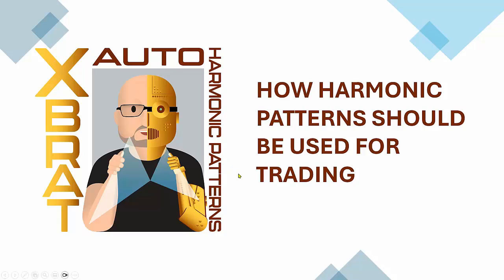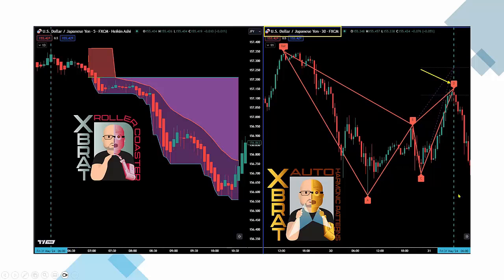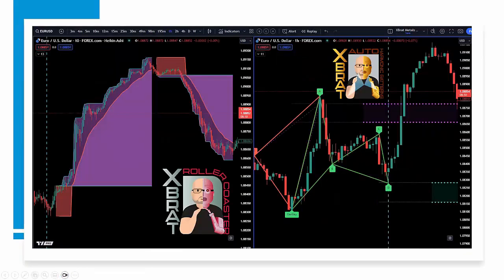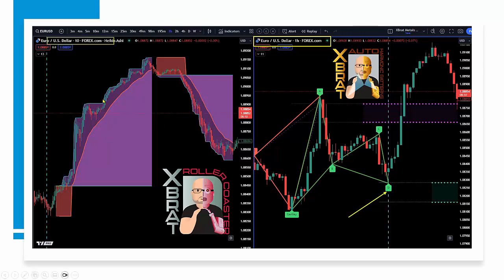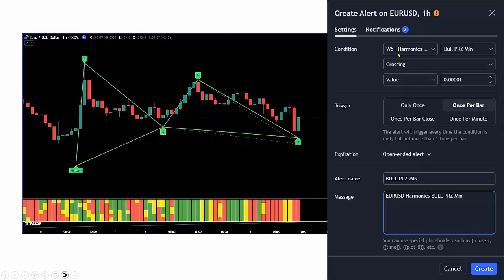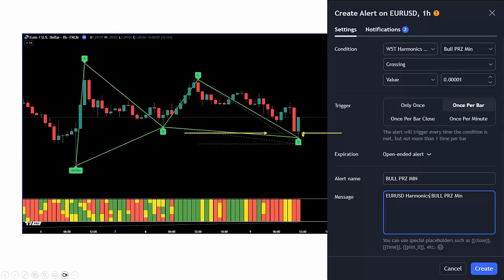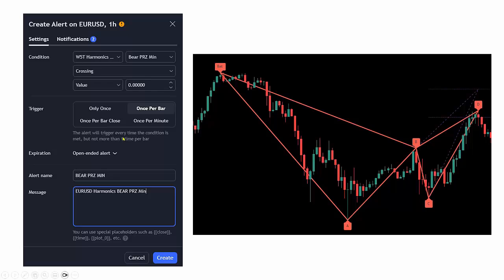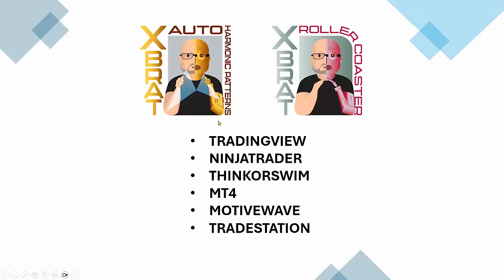How Harmonic Patterns Should Be Used In Trading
In this insightful video, Paul delves into the nuances of using Harmonic Patterns for trading. He expertly demonstrates how these patterns, when combined with precise alerts and smaller time frame analysis, can significantly enhance trading decisions. Using real-time examples, Paul illustrates the step-by-step process of identifying and validating patterns, offering invaluable tips along the way. This master class session is a treasure trove of practical advice, perfect for traders eager to elevate their skills and strategies.

If you're serious about elevating your trading skills, explore our extensive collection of nearly 900 videos, each offering practical tips and techniques for traders of all levels.

0:32 - Best usage of Harmonic Patterns
1:52 - Bat Pattern formation by Harmonic Software
3:22 - Rollercoaster prints stop trade position
6:18 - Harmonic Alerts for Bull PRZ Min
7:42 - Harmonic Alerts for Bull PRZ Max
8:49 -  Harmonic Alerts for Bear PRZ Min
9:22 -  Harmonic Alerts for Bear PRZ Max

Here's another video that we think you will love:

NinjaTrader Harmonic Patterns Trading Indicator overview

If you are not sure which trading indicators you need or which one you should get next, then simply *CLICK HERE*